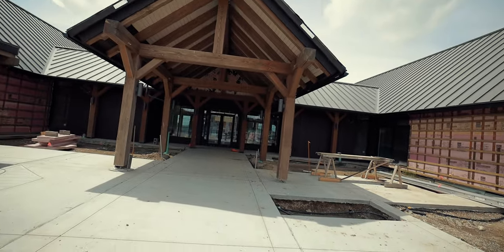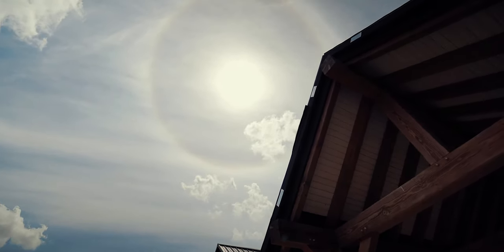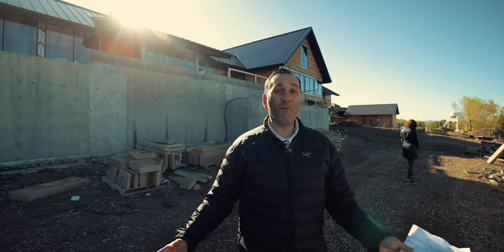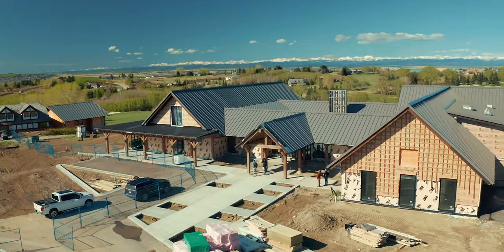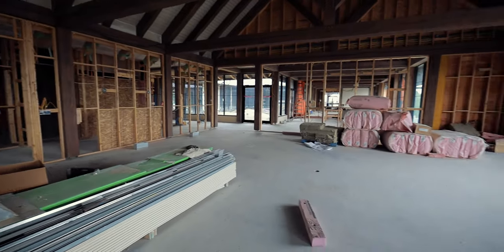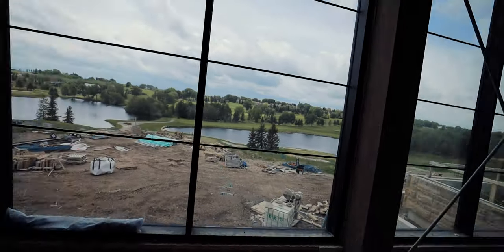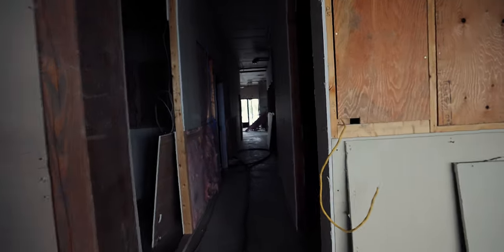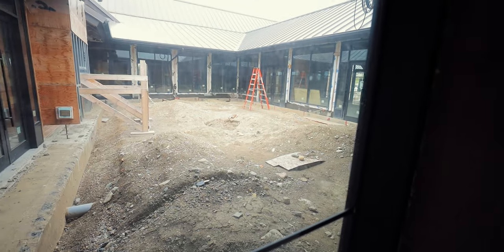The Design and Construction Details of a Golf Course Clubhouse | Barry Ehlert VLOG #015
One of the biggest challenges of acquiring Bearspaw Golf Club was the unknown surrounding a partially completed golf course clubhouse. There were so many rumours around the downfall of the golf course, but it was the clubhouse that had me up at night. I shared my opinions with fellow owners about the potential pitfalls that were in front of us, but fortunately we have hired an excellent team of seasoned architects, designers, and contractors to help navigate through some of the mistakes of the golf course clubhouse mistakes of the past.

Since much of the clubhouse design elements were inherited, I feel fortunate that the building fits the natural landscape of what you would expect sitting on the foothills of the Rocky Mountains. The low simple ranch style gable style roof structures of this clubhouse compliment the timber detail which is a dominate feature from the moment you lay eyes on this stunning golf course clubhouse all the way through the building.

Yes, there are still some small unknowns that remain, but the team is confident that Bearspaw Golf Club clubhouse will set a new standard for design and quality construction detail.

Prepare to experience the brilliance of a rare moment captured on video of the elements surround the design and construction of this outstanding clubhouse.

It takes a high level of confidence to take on a partially completed clubhouse like this. Fortunately, we have inherited a gem.

Barry Ehlert is a serial entrepreneur. His first venture of shoveling snow was done for tips. As a business graduate of Brigham Young University, Barry wrote an award winning business plan while attending his last year of university. He was named one of Forbes Magazine’s “Future Capitalists.” He grew a start-up in Dallas, TX to 8 retail locations, and over 100 wholesale accounts before selling the business, and returning home where he grew up in Calgary, AB. Barry followed his grandfather, and father’s footsteps with his passion for golf and business. He has grown Windmill Golf at one point to over 10 golf course through building new, acquiring, and management of golf courses. He has since redeveloped some courses, and has been focused on some of his new acquisitions while preparing to open Mickelson National in 2020. Barry recently decided to start a Vlog to provide insight into his life plus passion he shares for his family and business.